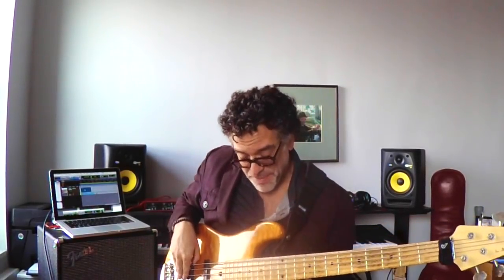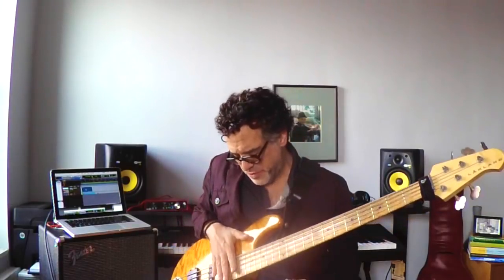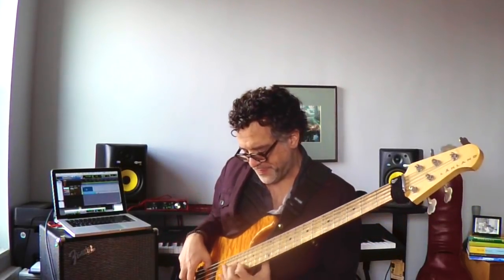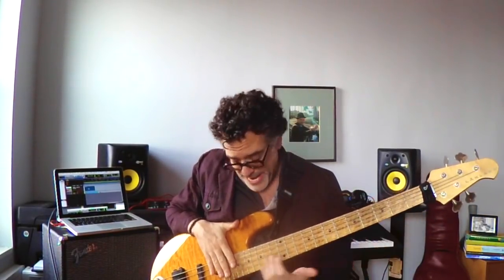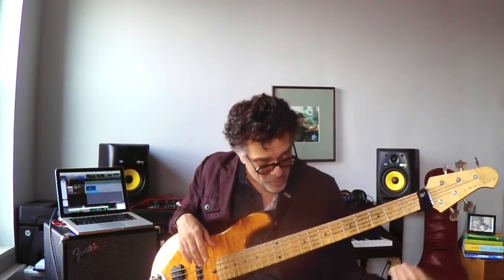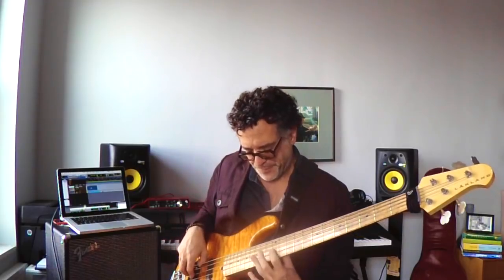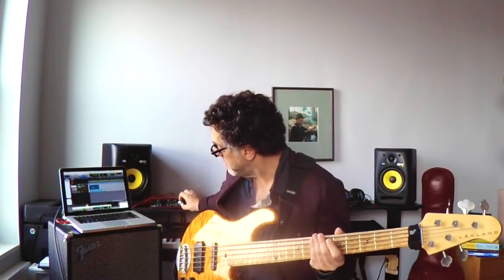Vertical Soloing: Using Minor Pentatonic on Five Chord Types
In this bass lesson, Lorin Cohen illustrates how to use one minor pentatonic scale over five chord types. In this case, using the B minor pentatonic scale to play over a progression. This illustrates what Lorin calls a “vertical” approach to soloing, where we create lines that move swiftly up and across the fingerboard.